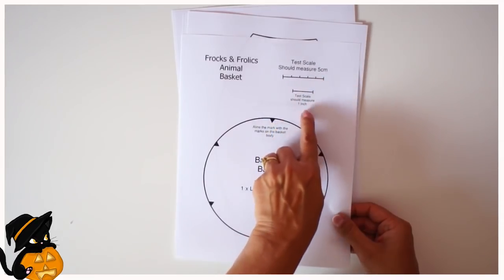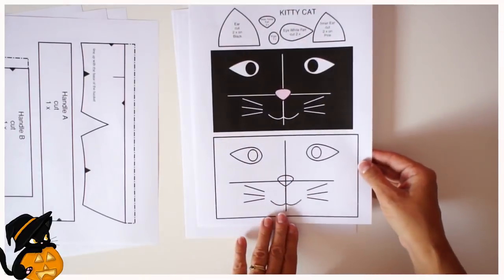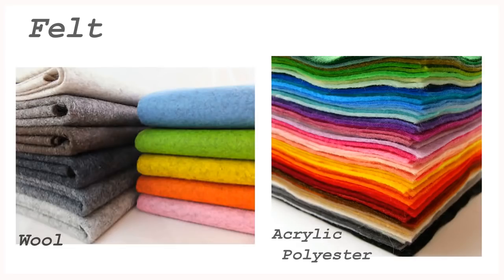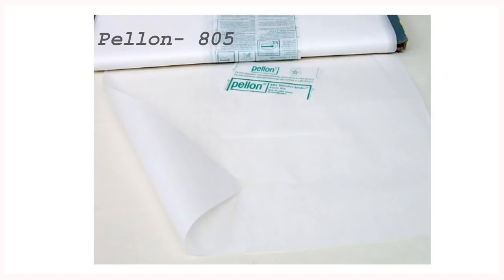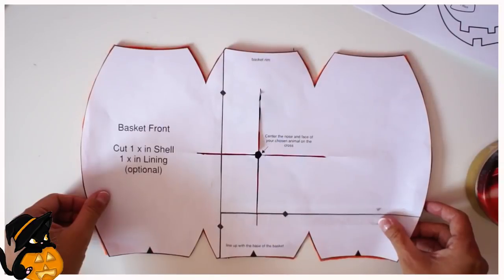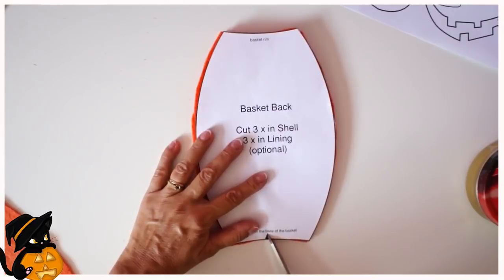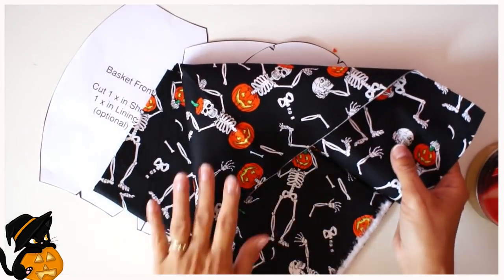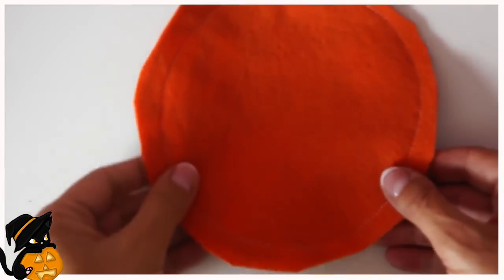Trick or Treat Basket | Sewing Tutorial | Understanding the Pattern | Frocks & Frolics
Trick or Treat Bucket/Basket - Understanding the FREE Pattern
The basket pattern  is just too cute, ideal to use as an Easter basket or Halloween treat bag. It includes patterns for 2 animal themes:

Bunny
Cat
Additionally you get the super sweet princess basket with scallop and pretty net and the obligate pumpkin!

This do it yourself tutorial will provide plenty of instructions and pictures to make your very own basket as depicted. As always we got you covered with step by step videos and a detailed E-Book. Your kids are going to adore these and save you quite a few pennies too!

You can make the handbag in oilcloth or heavy weight linen/cotton mix fabrics. I tend to buy mine from upholstery outlets rather than fabric stores. They have beautiful selections and you will be spoiled for choice.

Our step by step video and photo instructions are making sewing so much more enjoyable and even a beginner can now sew like a professional.

This is part of the Sewing-Workshop. All the videos in that playlist are free for you to view. If you are having trouble finding all the content you are interested in, please visit the Frocks & Frolics Sewing Academy. Here you will find an abundance of free courses for beginners and advanced sewists.

Who is your sewing tutorial teacher?
Marina Brumpton is a traditionally trained seamstress and teacher of Textiles and Technology. She makes sewing for girls so much fun with her easy sewing tutorials. If you want to learn how to sew, this sewing project is a good way to start.